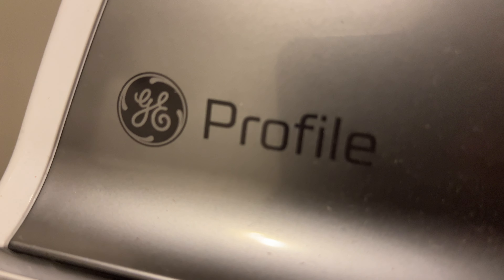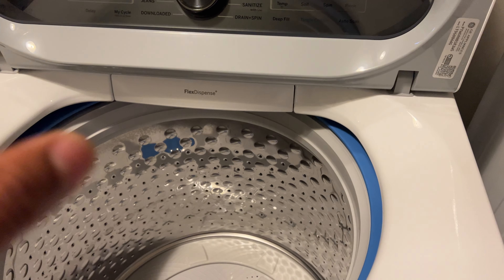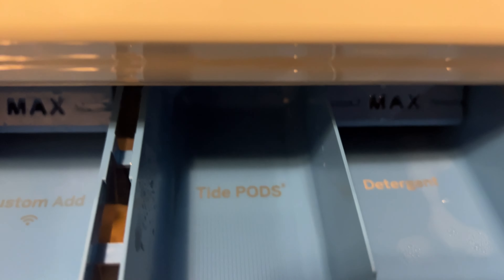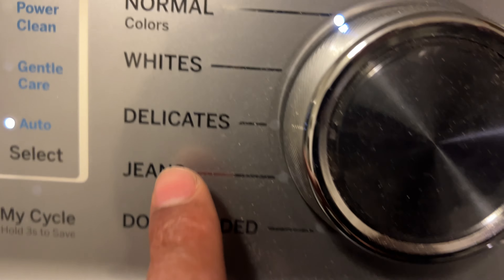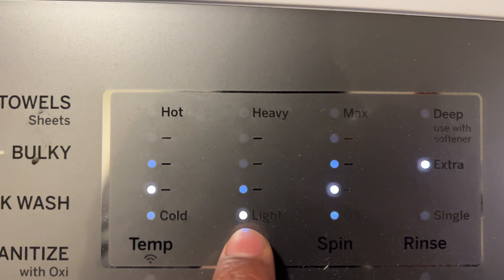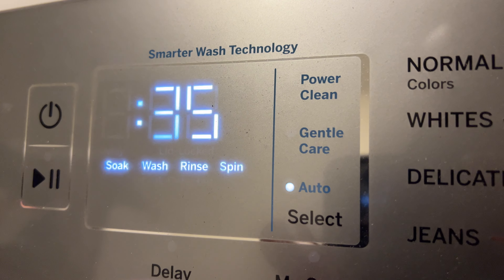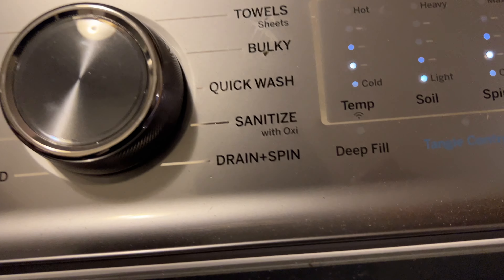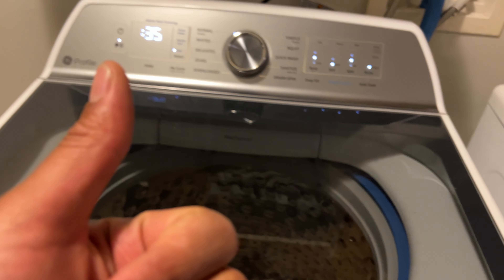GE Profile Washing Machine - How to Use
Demonstrating how to use a GE profile washing machine. In this video, Unlock the full potential of your GE Profile Washing Machine with this comprehensive tutorial. In this video, I'll walk you through every step of the washing process, from loading your clothes to selecting the perfect cycle.

Learn how to load clothes into your GE Profile Washing Machine properly to ensure optimal washing results. Discover the convenient features of the bleach dispenser and fabric softener dispenser, and how to use them effectively to keep your clothes fresh and clean.

Explore the innovative auto detergent dispenser feature, which automatically dispenses the right amount of detergent for each load, saving you time and hassle. We'll also demonstrate how to select the correct water temperature and adjust the soil level setting to suit your laundry needs.

Discover the specialized cycles available on your GE Profile Washing Machine, including the whites cycle for brightening whites and the bulky items cycle for large loads. Learn how to adjust the spin speed and use the extra rinse option for customized washing results.

Finally, we'll show you how to set a delay start and start a wash cycle on your GE Profile Washing Machine, allowing you to schedule laundry around your busy lifestyle.

Don't miss out on maximizing the performance of your GE Profile Washing Machine - watch our video guide today!

00:00 Introduction
00:35 How to load clothes into a GE Profile washing machine?
01:28 How to use the bleach dispenser on a GE Profile washing machine?
02:00 How to use the fabric softener dispenser on a GE Profile washing machine?
02:32 How to use the auto detergent dispenser feature on a GE Profile washing machine?
03:56 How to use the whites cycle on a GE Profile washing machine?
04:06 How to use the bulky items cycle on a GE Profile washing machine?
04:24 How to select the correct water temperature on a GE Profile washing machine?
04:54 How to adjust the soil level setting on a GE Profile washing machine?
05:07 How to adjust spin speed on a GE Profile washing machine?
05:19 How to use the extra rinse option on a GE Profile washing machine?
07:00 How to set a delay start on a GE Profile washing machine?
08:26 How to start a wash cycle on a GE Profile washing machine?